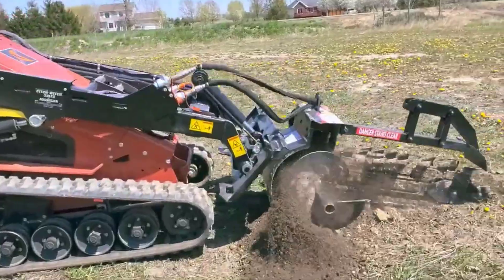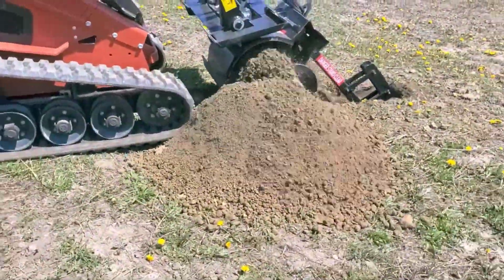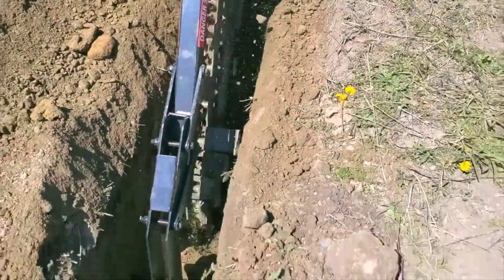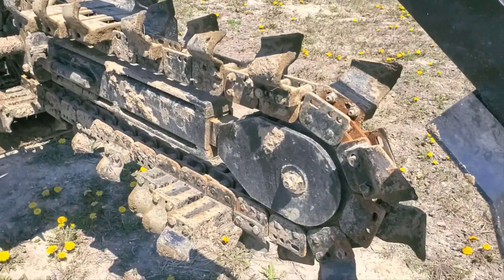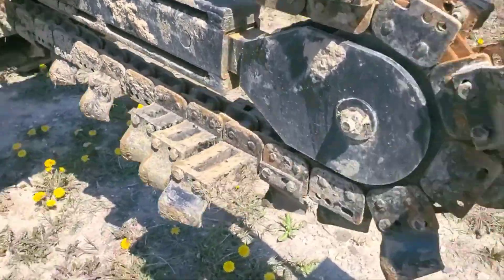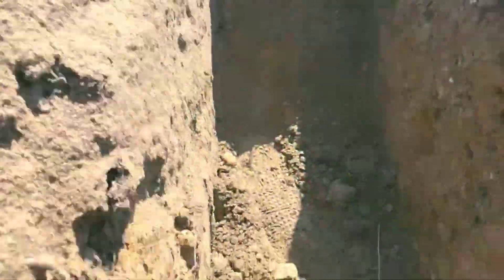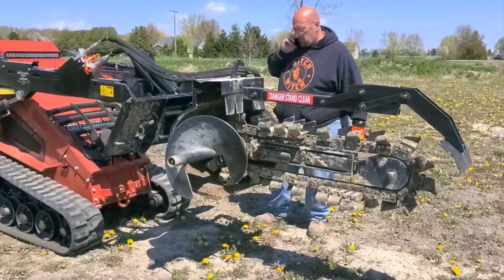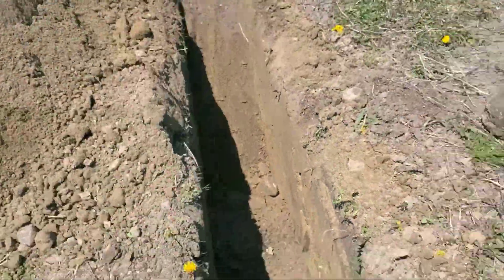Trencher for French Drain and Yard Drain Systems? [ PART 1 ]